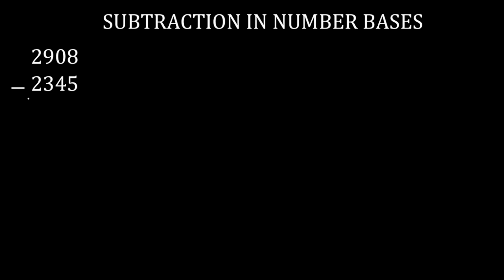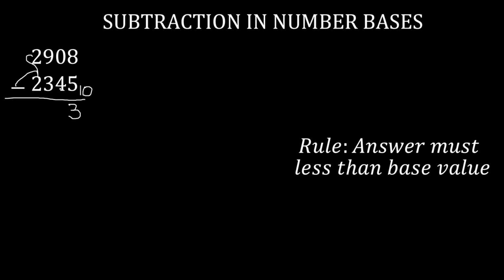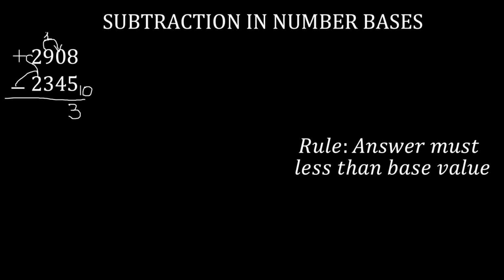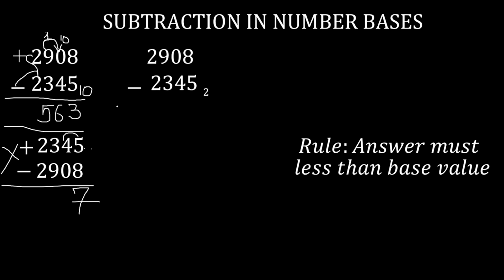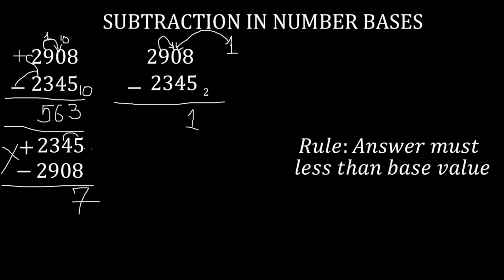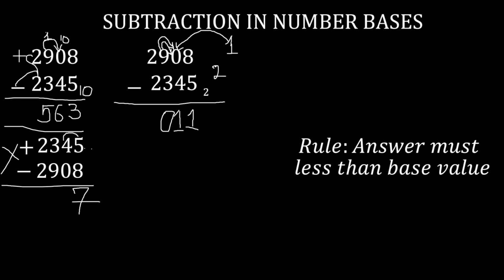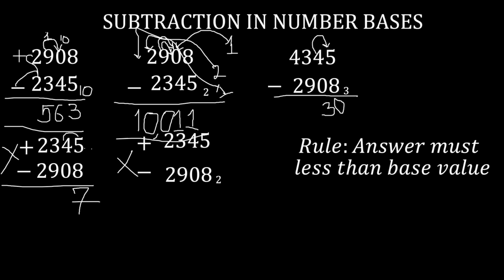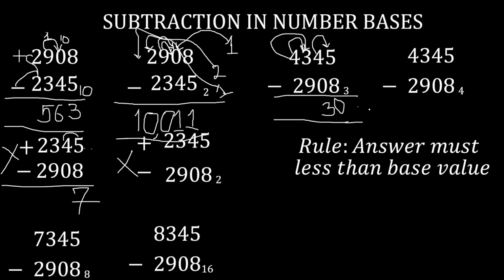How to Subtract in Any Number Base – Easy Step-by-Step Tutorial!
Struggling with subtraction in binary, octal, or hexadecimal? In this quick and clear tutorial, you'll learn how to perform subtraction in different number bases — with examples and tips to avoid common mistakes. Whether you're working in base 2, base 8, base 10, or base 16, this method will help you master it fast!